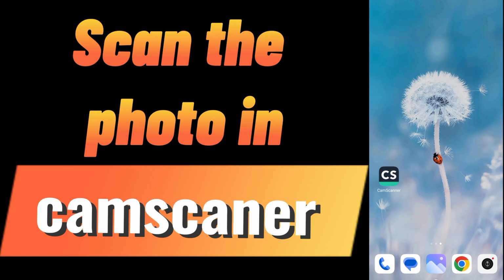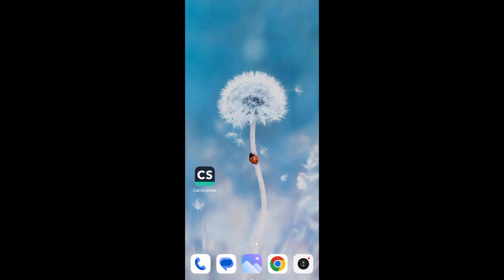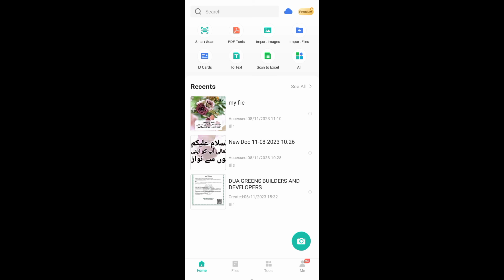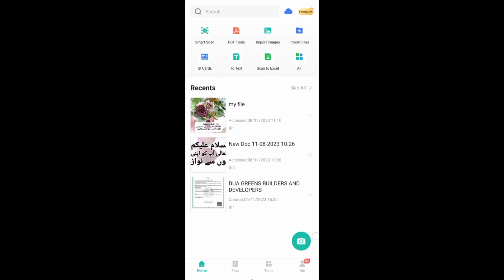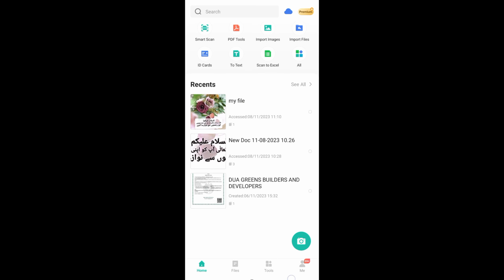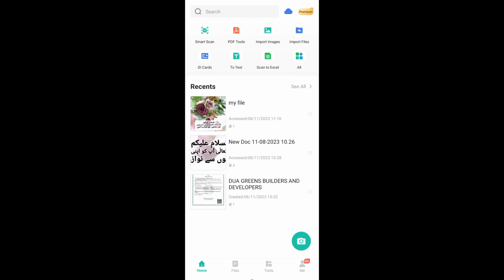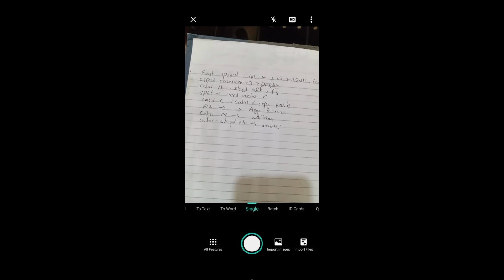How to Scan the Photos in Cam Scanner (2024)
Reinvent Your Photo Digitization Process: Scan and Convert Images with Cam Scanner (2024)

Queries Solved:
1. Photo scanning tips
2. Image conversion techniques
3. Cam Scanner features

Uncover the ultimate guide to scanning and digitizing your photos effortlessly with Cam Scanner (2024). Learn top-notch photo scanning strategies and masterful image conversion methods in this comprehensive tutorial. Elevate your photo digitization game and make the most of Cam Scanner's cutting-edge features. Let's revolutionize the way you preserve your memories together!